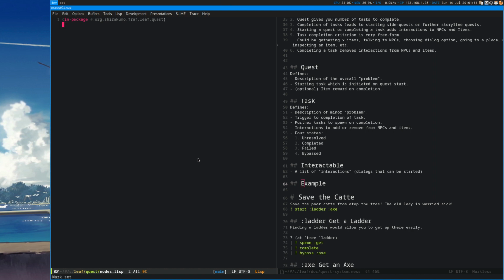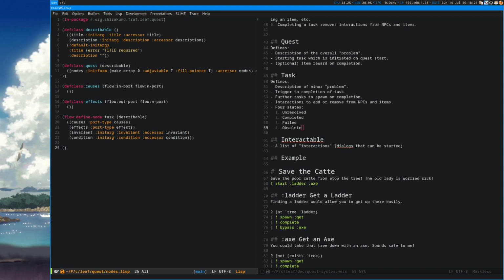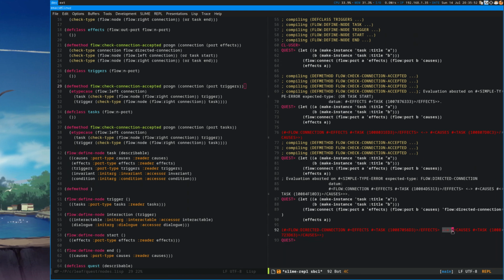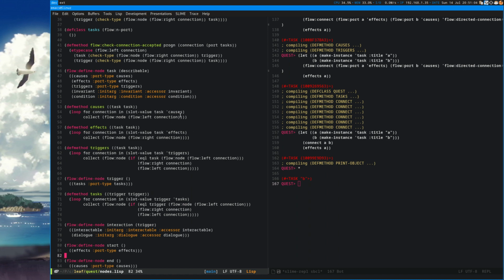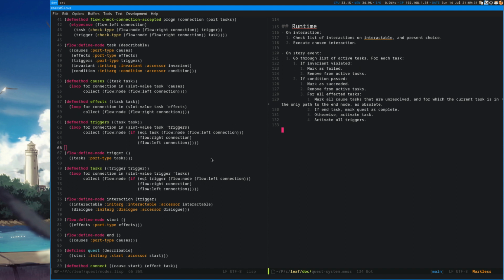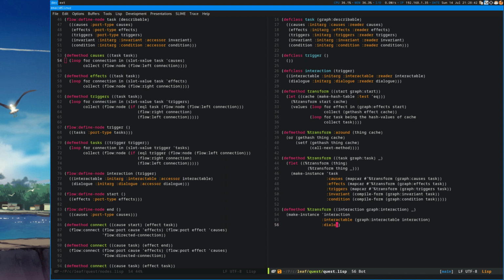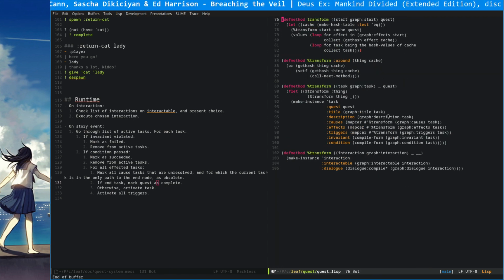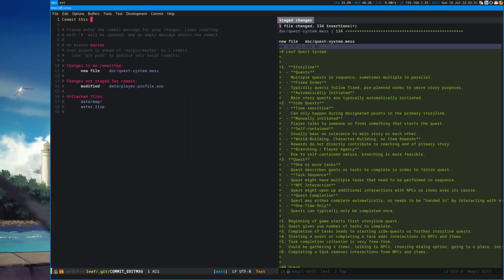Leaf Gamedev Stream Pt. 27 (Quest System Basis)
Hopefully we can return to exciting visuals again in due time. For now I'm happy that I'm making some amount of progress on this at all, it's been hard to really grasp the system in my head.